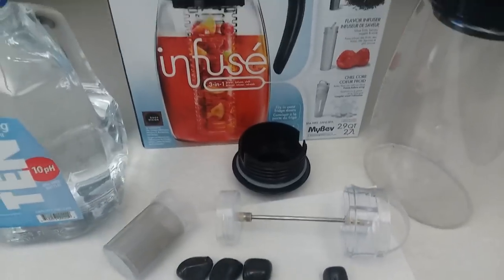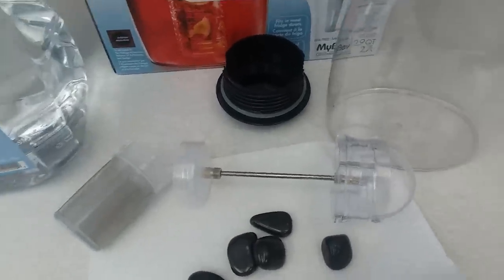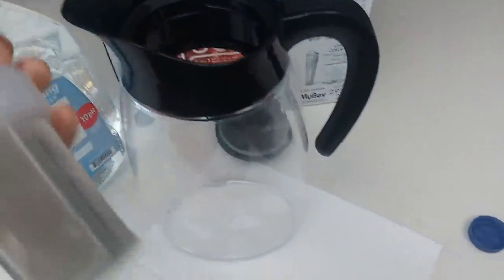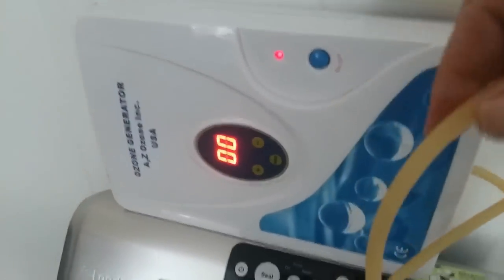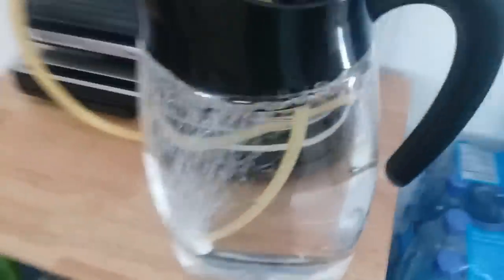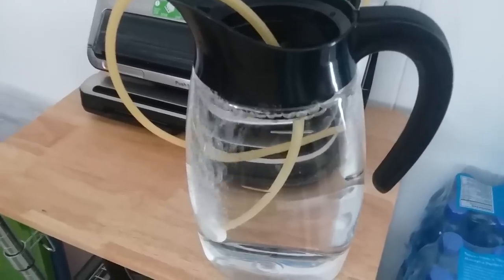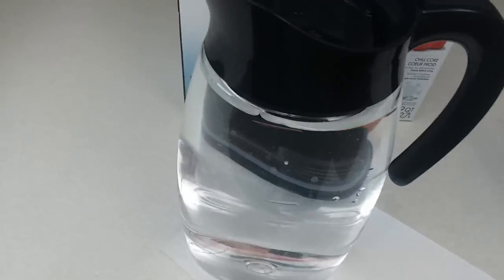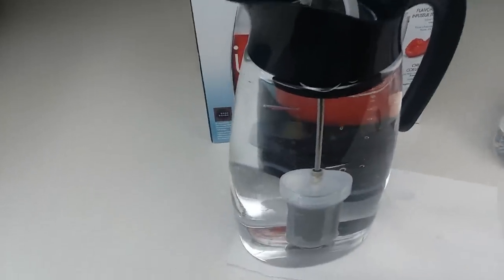How To Make Alkaline Ozone Shungite Water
Primula Infuse Pitcher

Ozone Machine

Tumbled Shungite Stones - Polished Gemstone Supplies for Reiki, and Energy Crystal Healing - 1/4 lb